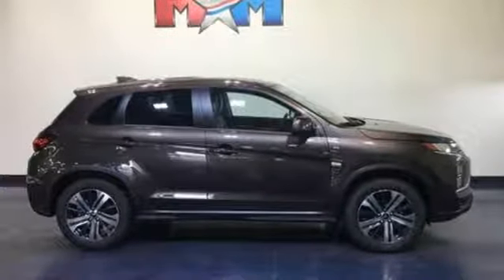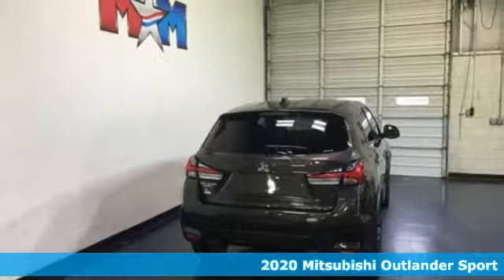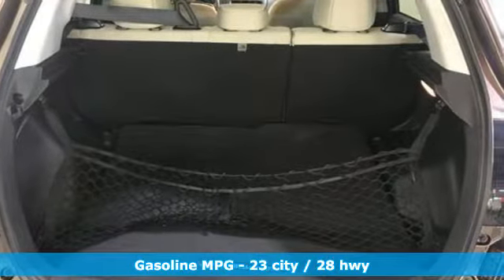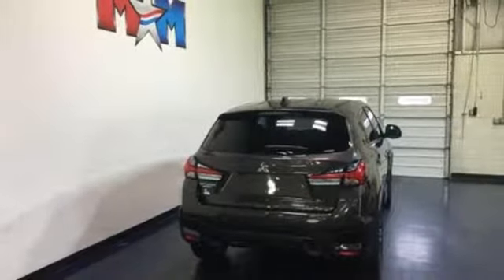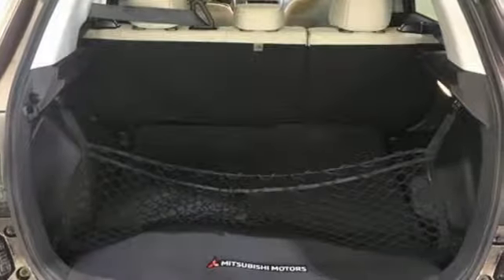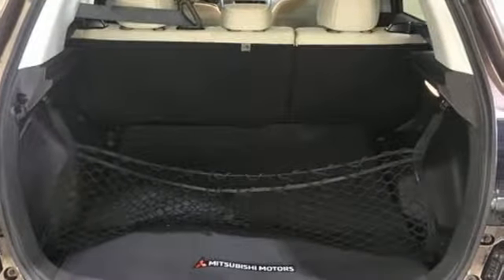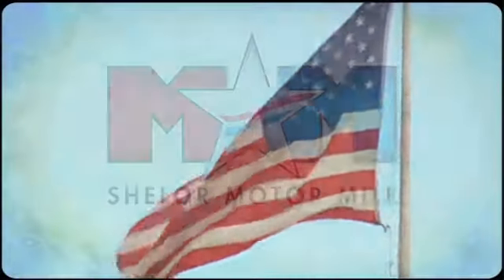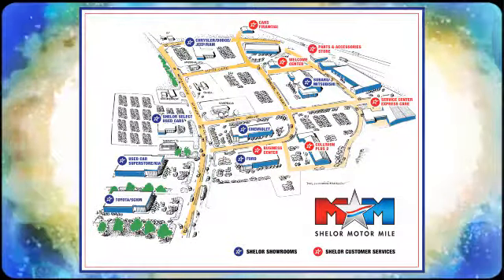New 2020 Mitsubishi Outlander Sport Christiansburg VA Blacksburg, VA MT200074 - SOLD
Year: 2020
Make: Mitsubishi
Model: Outlander Sport
Trim: ES 2.0 AWC CVT
Engine: 2.0L 4 Cylinder Engine
Transmission: CVT Transmission
Color: OAK_BROWN_METALLIC
Stock #: MT200074
VIN: JA4AR3AU9LU002639
ES 2.0 trim. Bluetooth, 4x4, Alloy Wheels, iPod/MP3 Input, Back-Up Camera. CLICK NOW!br /br /KEY FEATURES INCLUDEbr /4x4, Back-Up Camera, iPod/MP3 Input, Bluetooth, Aluminum Wheels. Rear Spoiler, MP3 Player, Keyless Entry, Privacy Glass, Steering Wheel Controls. br /br /BUY FROM AN AWARD WINNING DEALERbr /At Shelor Motor Mile we have a price and payment to fit any budget. Our big selection means even bigger savings! Need extra spending money? Shelor wants your vehicle, and we're paying top dollar! br /br /Tax DMV Fees & $597 processing fee are not included in vehicle prices shown and must be paid by the purchaser. Vehicle information is based off standard equipment and may vary from vehicle to vehicle. Call or email for complete vehicle specific informatiobr / Chevrolet Ford Chrysler Dodge Jeep & Ram prices include current factory rebates and incentives some of which may require financing through the manufacturer and/or the customer must own/trade a certain make of vehicle. Residency restrictions apply see dealer for details and restrictions. All pricing and details are believed to be accurate but we do not warrant or guarantee such accuracy. The prices shown above may vary from region to region as will incentives and are subject to change.